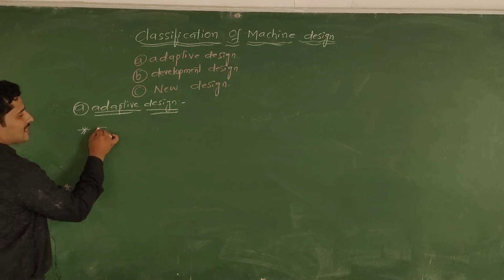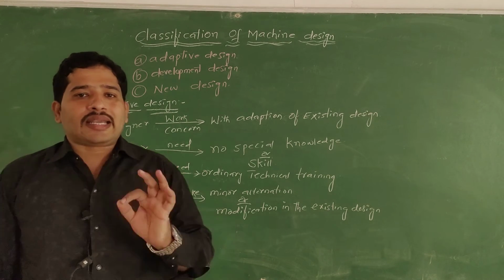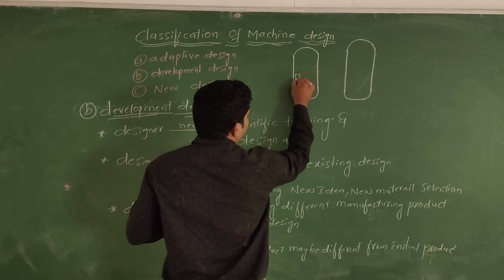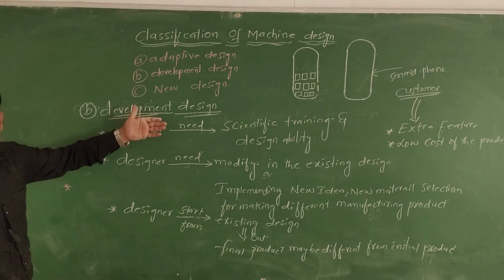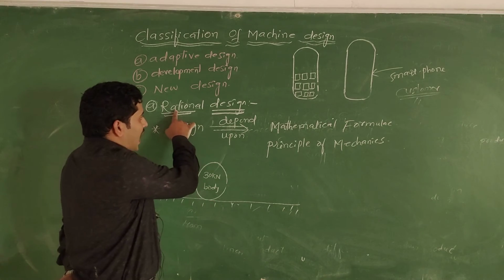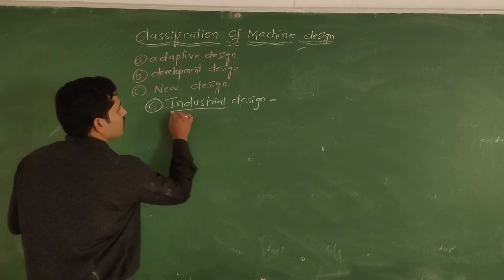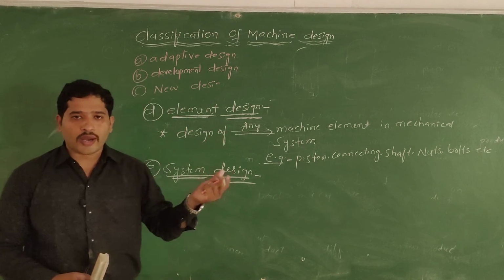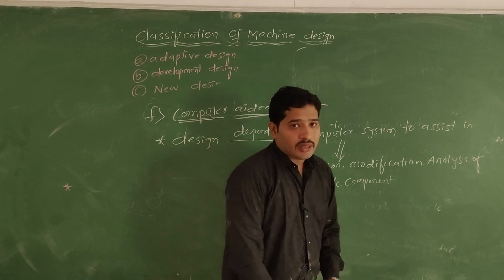lecture 2:classification of machine design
classification of machine design a) adaptive design ,2) development design 3)new design